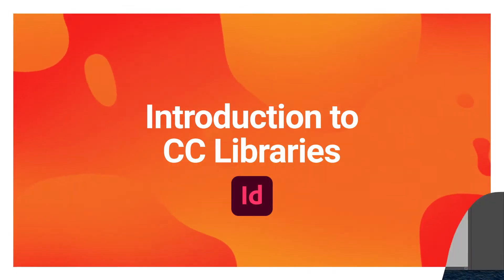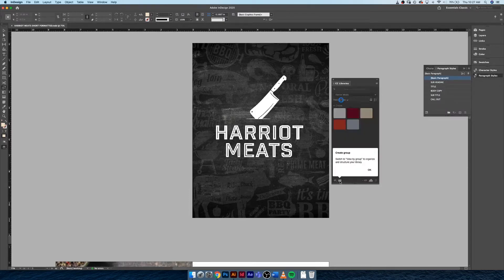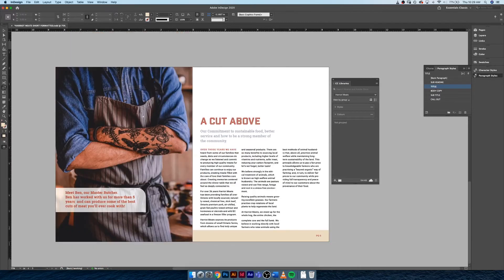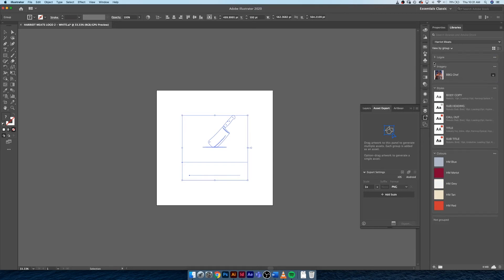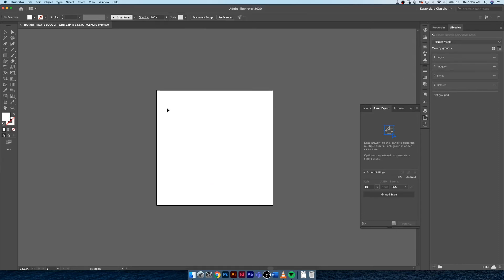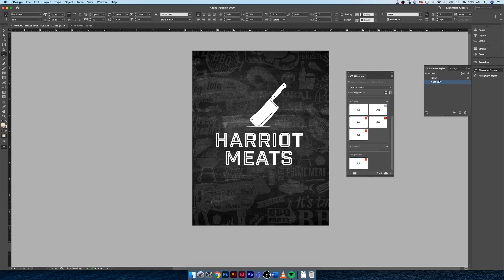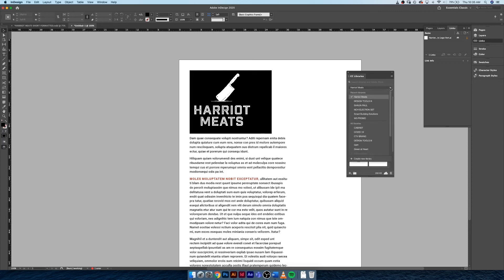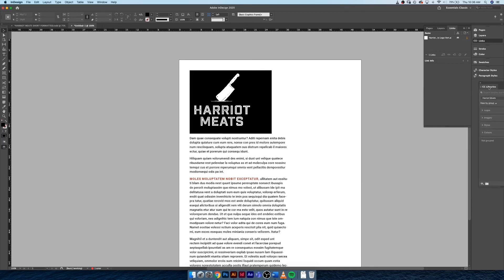Intro to CC Libraries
What are CC Libraries, how do we use them and how much can they impact your work flow? Let's dive into that and find out in this video.